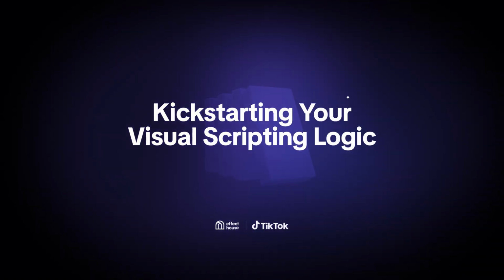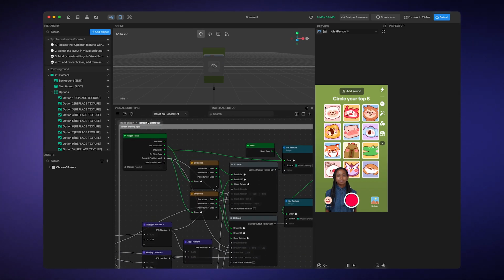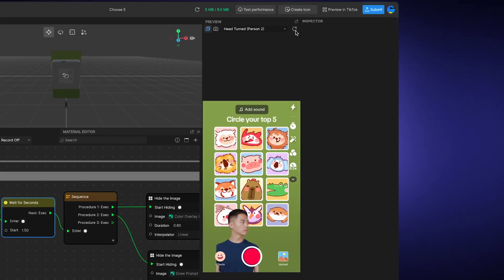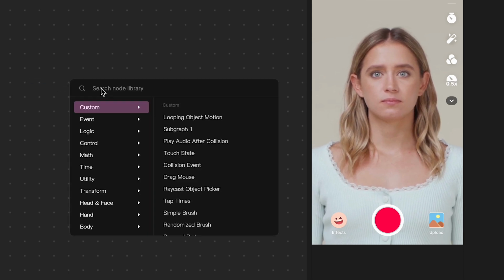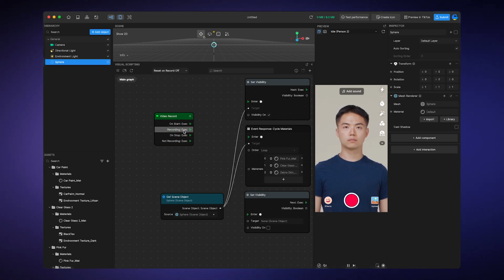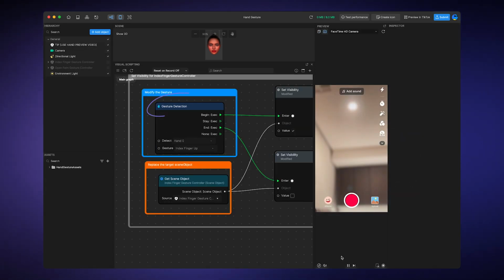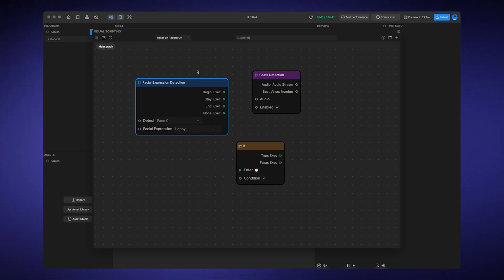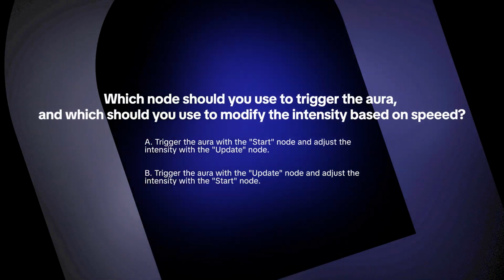Visual Scripting Crash Course | 4. Kickstarting Your Visual Scripting Logic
In this module, we learn how logic works in visual scripting, guiding you through the process of building effective and engaging scripts from scratch. Discover how to use driver nodes to jumpstart your effect, and harness the power of event and detection nodes to make your effect interactive.

Hey, don't miss out on our cool effect competition! It's your chance to strut your stuff. Use crashcourseVS when submitting your effects and who knows? You might just win some amazing prizes like the New Creator Bonus and the Rookie Rockstar Award.

Share your effects with us on our community We can't wait to see what you've got!

Ready to jump in? for access to even more exclusive learning resources and all the latest program updates. We're excited to have you on board!